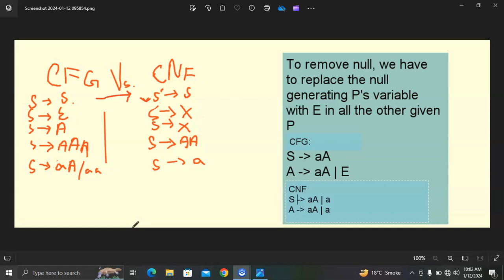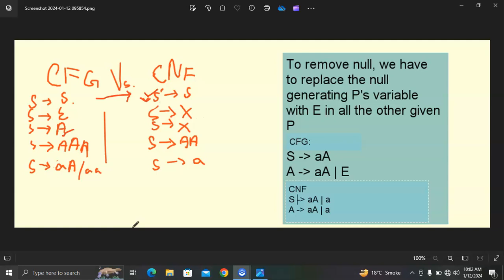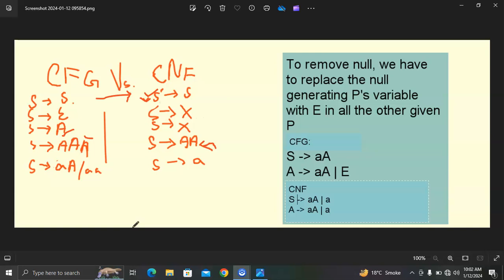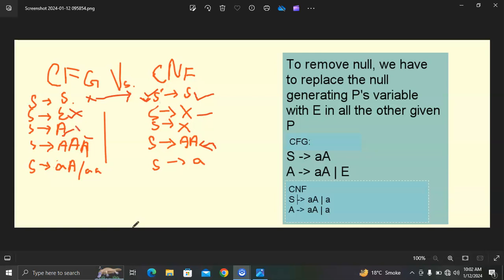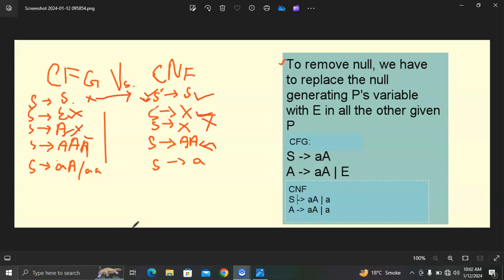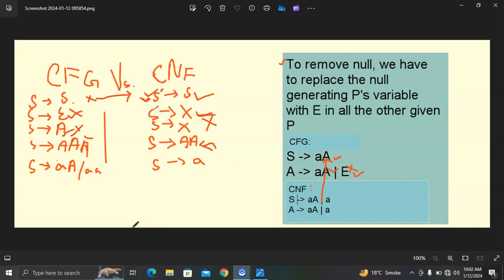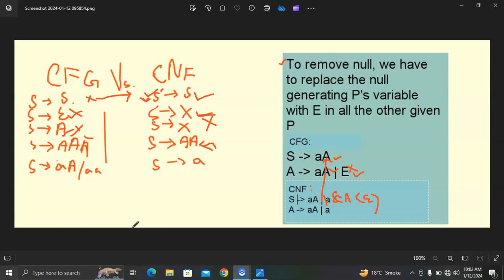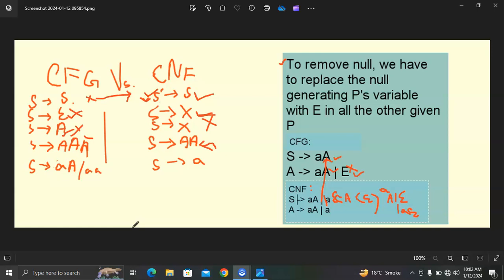CFG to CNF Conversion with Null Removal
CFG to CNF:
Create a new production rule S'
Remove Null
Remove Unit Production
Remove more than two non-terminal variables at the RHS of CFG
Remove more than one terminal or combination of a terminal and a non-terminal

Timescode
hh:mm:ss
00:00 CFG to CNF Conversion Steps
02:32 Null Removal